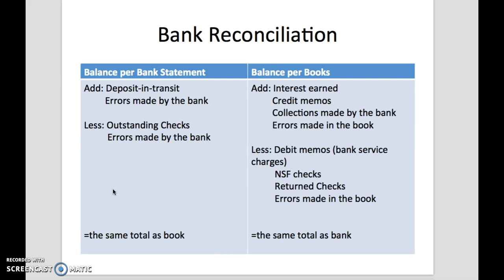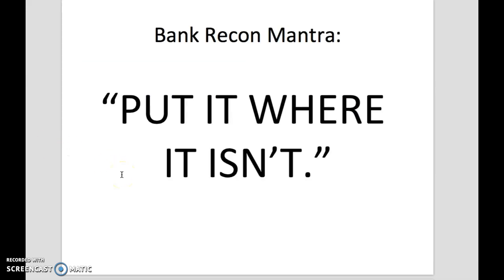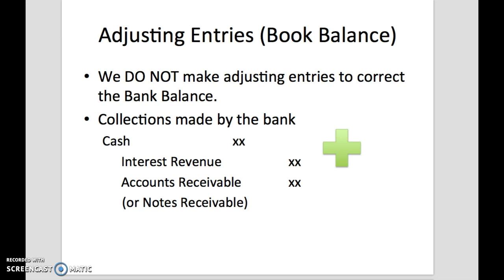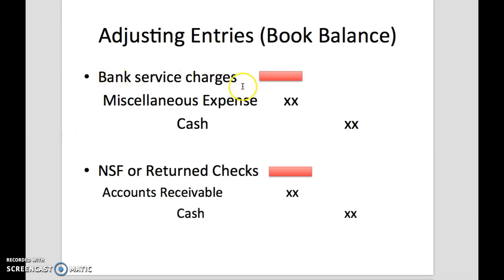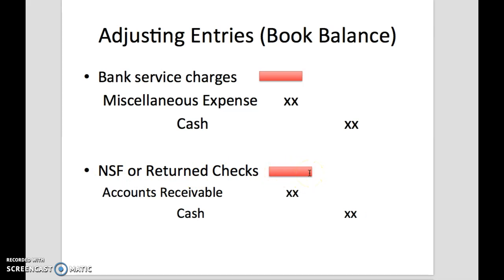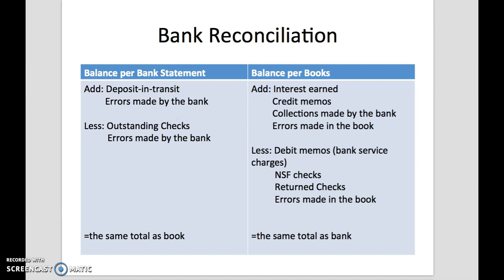Bank Reconciliation (Part 3)